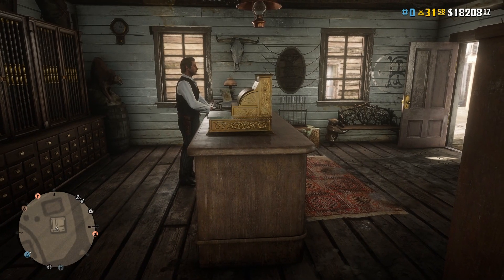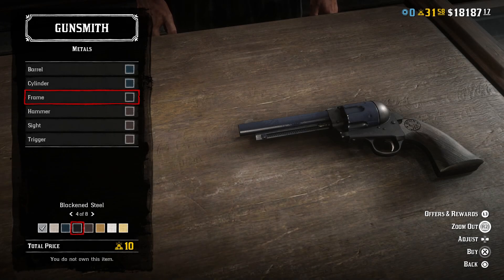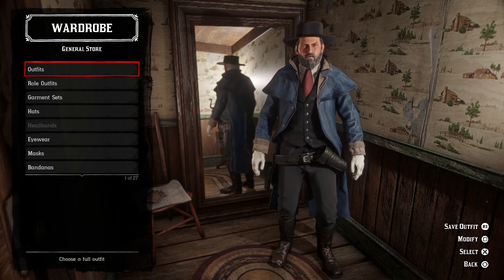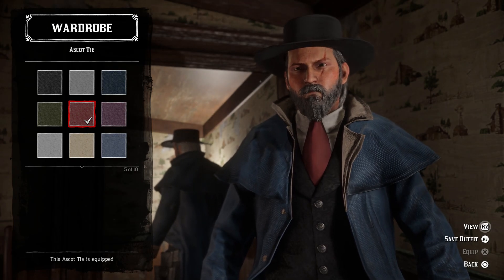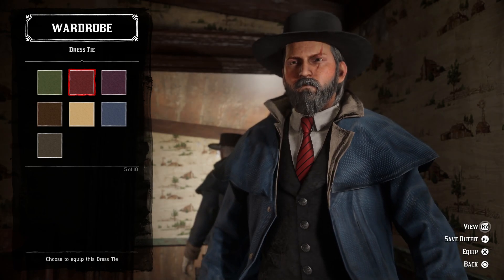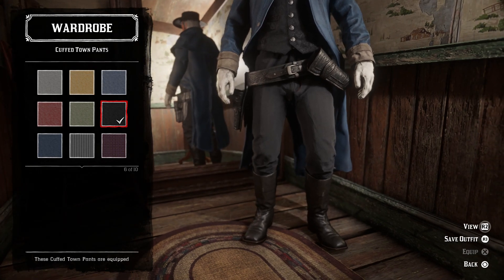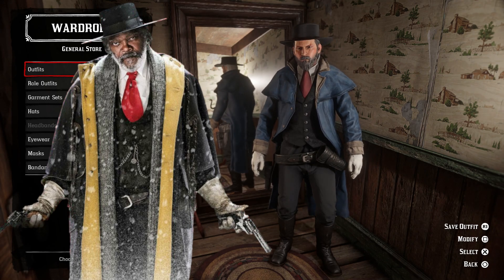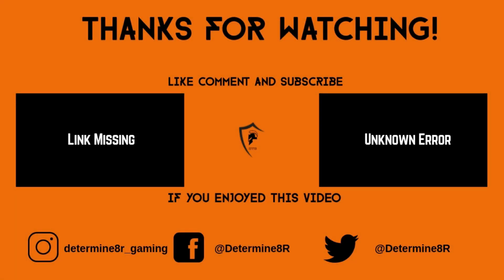Major Marquis Warren (The Hateful Eight) Outfit Guide - Red Dead Online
Major Marquis Warren (AKA The Bounty Hunter) was the main protagonist of The Hateful Eight. Major Marquis Warren is one of the main protagonists of the 2015 thriller film The Hateful Eight. He is a ruthless bounty hunter who gets involved in a complicated conspiracy. He was portrayed by Samuel L. Jackson. Warren has the highest body count in the film, totaling 91 known victims.

The Hateful Eight (sometimes marketed as The H8ful Eight) is a 2015 American Revisionist Western thriller film written and directed by Quentin Tarantino. It stars Samuel L. Jackson, Kurt Russell, Jennifer Jason Leigh, Walton Goggins, Demián Bichir, Tim Roth, Michael Madsen and Bruce Dern, as eight strangers who seek refuge from a blizzard in a stagecoach stopover some time after the American Civil War.